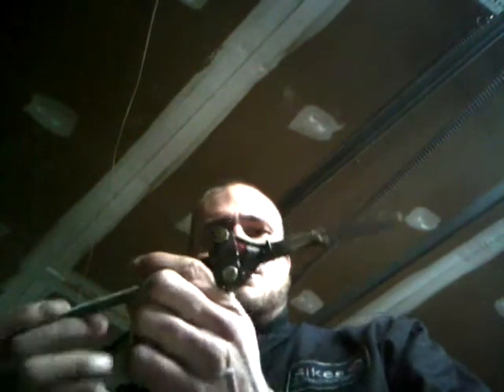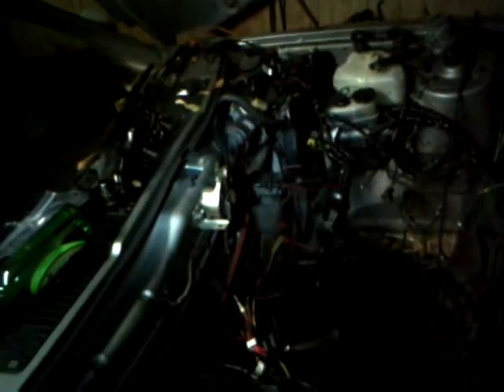datsun L28 timing chain tool L28E, L28ET 280Z, 280ZX